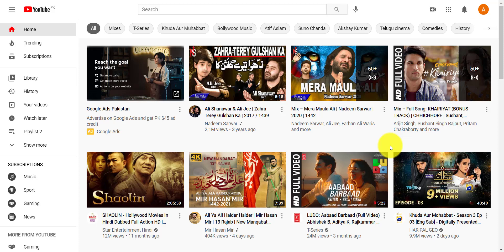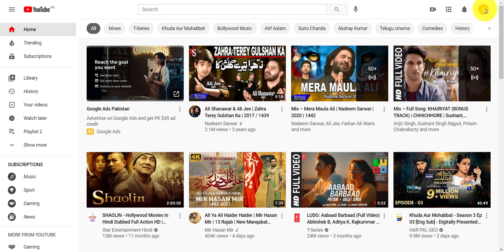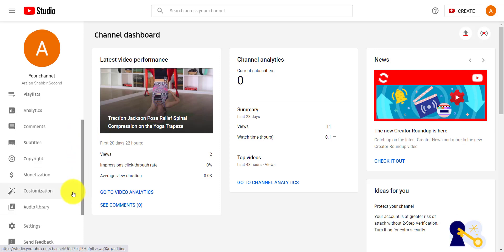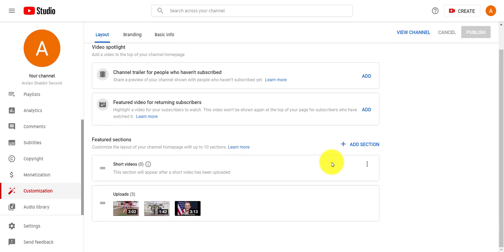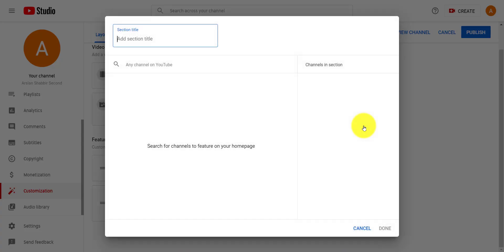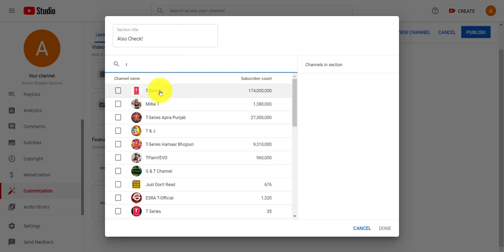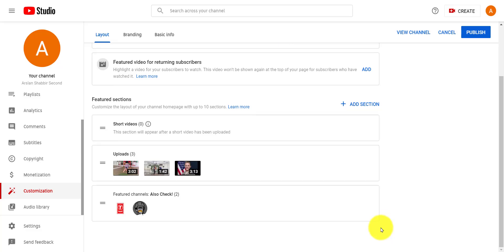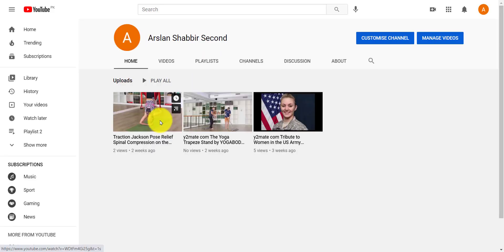How to add feature channels on YouTube 2021 step by step Tutorial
ABOUT THIS CHANNEL:
HELLO! You're watching PGEUP YouTube Channel. This channel  is to share everything you need to know to achieve in business online. Each information is very important for people who would love to change their lives for the better.

How to add feature channels on YouTube 2021 step by step Tutorial. If you want to see your channel sing, here's a tip you can't miss. Featured Channel helps promote your channel and other channels.

Kind Regards,
Pgeup.